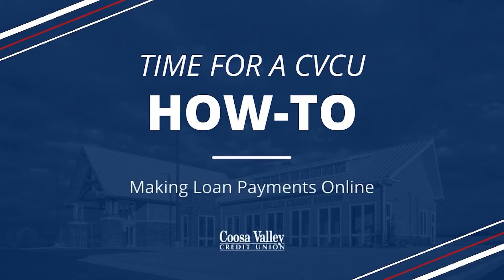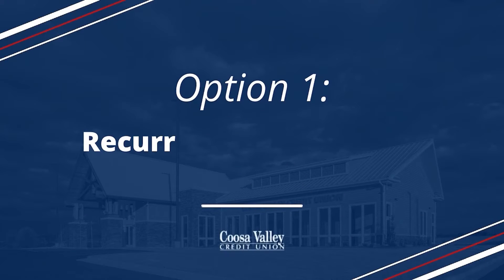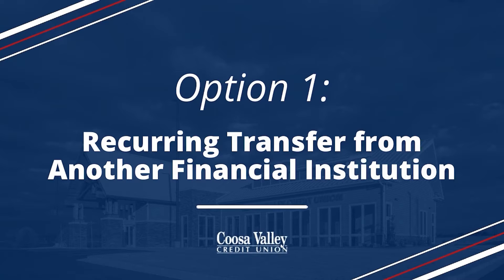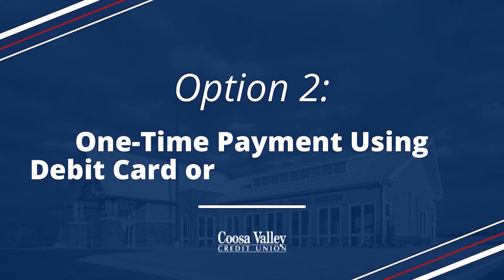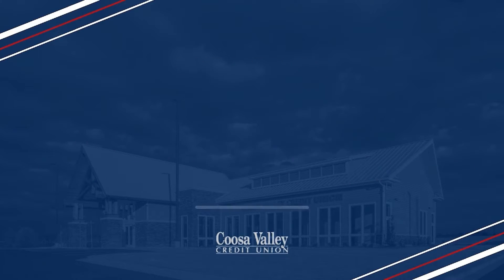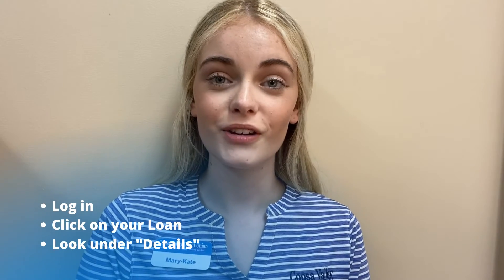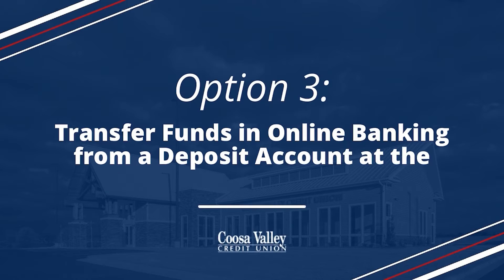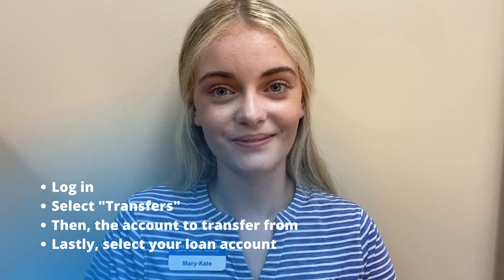How-To: Make Loan Payments Online | Coosa Valley Credit Union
Streamline your loan payments today with our convenient, easy online payment methods!